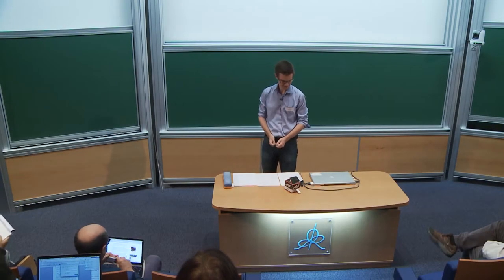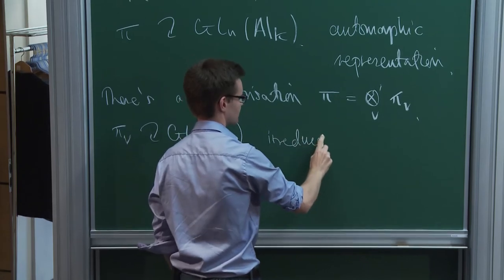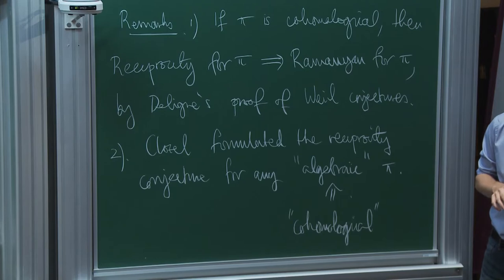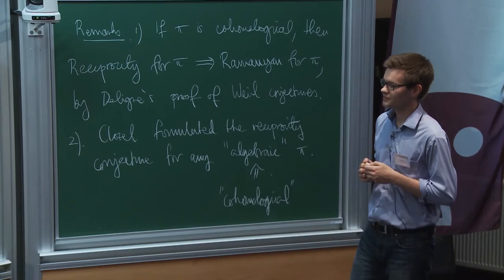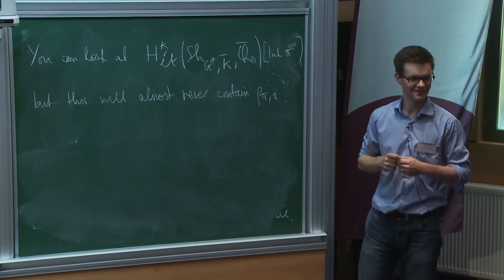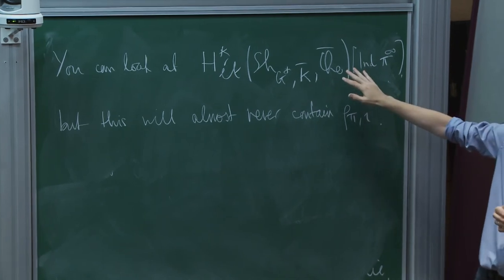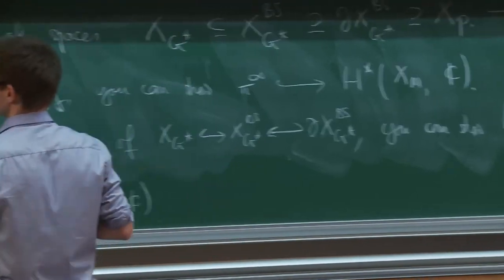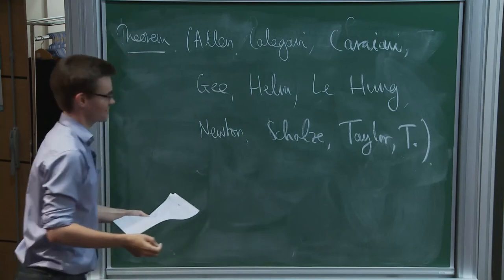Jack Thorne - The Ramanujan conjecture for Bianchi modular forms of weight 2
Let  K  be  an  imaginary  quadratic  field.  Conjecturally,  one  should  be  able  to  associate  to  any  cusp  form  on GL_n(A_K) which is cohomological (for the trivial coefficient system) a Galois representation. This can be achieved using our understanding of the classification of automorphic representations of the quasi-
split unitary group U(n, n), which relies upon the stabilization of the twisted trace formula for GL_n.
A detailed understanding of the local properties of these Galois representations opens up the possibility of proving automorphy lifting theorems. I will describe work in progress of a 10 author collaboration that proves such  theorems,  using  as  a  starting  point  very  important  vanishing  theorems  for  the  cohomology  of  non-compact Shimura varieties which are work in progress of Caraiani--Scholze.
A particular consequence is the Ramanujan conjecture for cohomological cusp forms in the case n = 2. (The 10 authors are Allen, F. Calegari, Caraiani, Gee, Helm, Le Hung, J. Newton, Scholze, Taylor, and myself.)